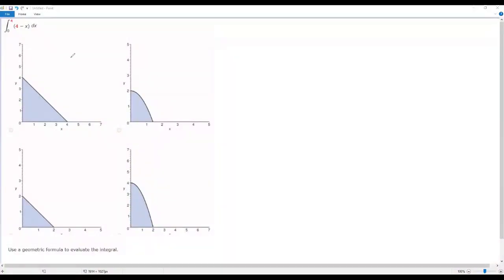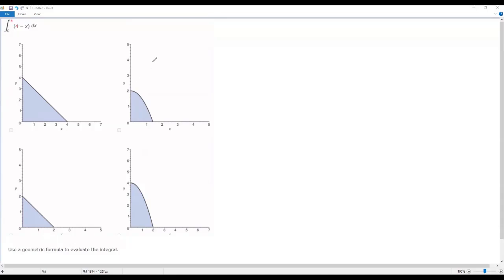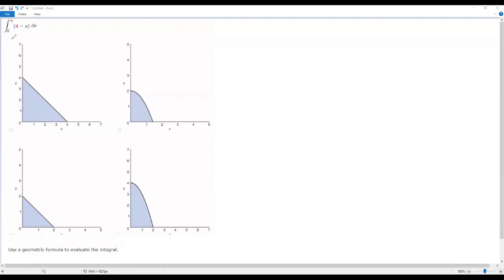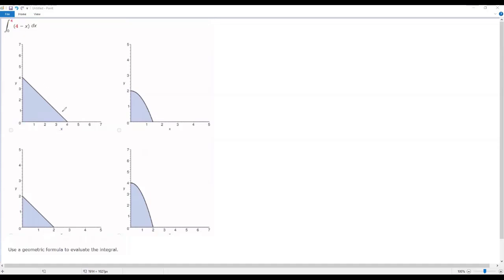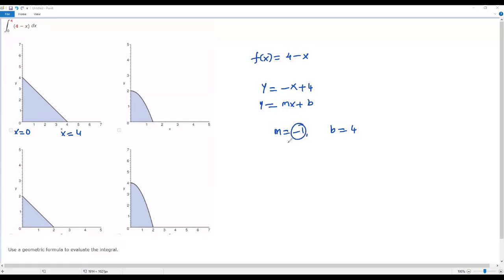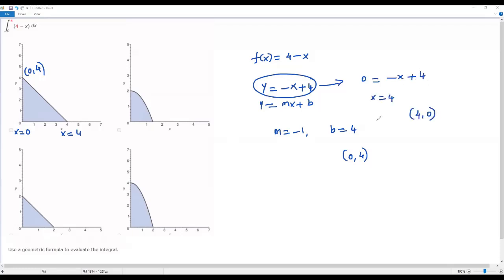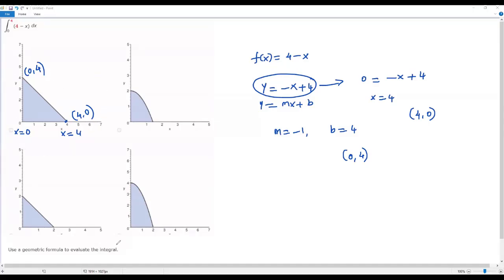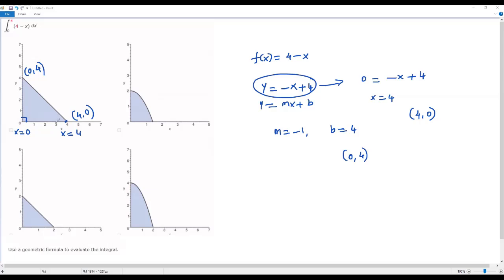AP Calculus AB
Choose the diagram which represents the results of the given definite integral. Use the geometric formula to evaluate the intergal.